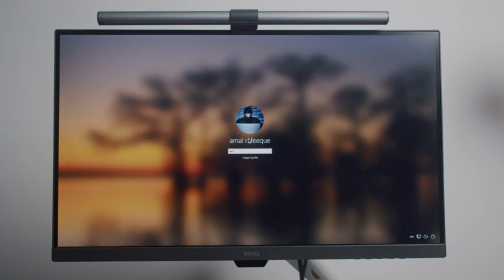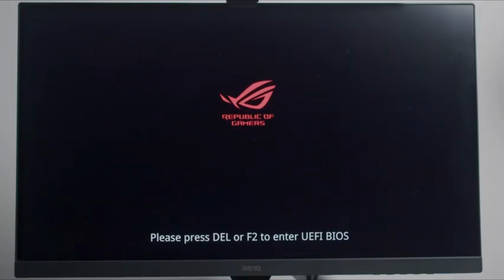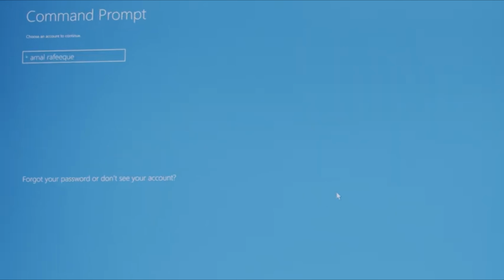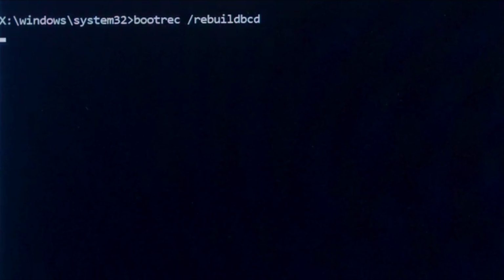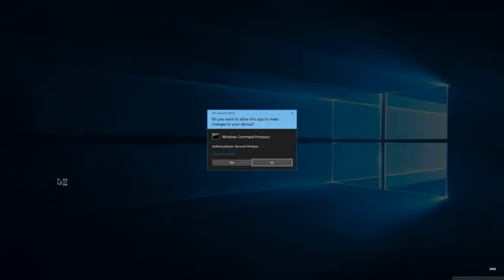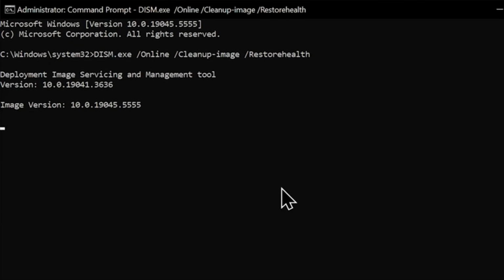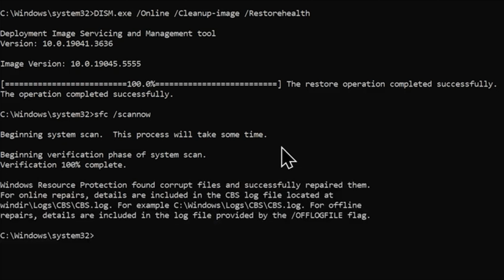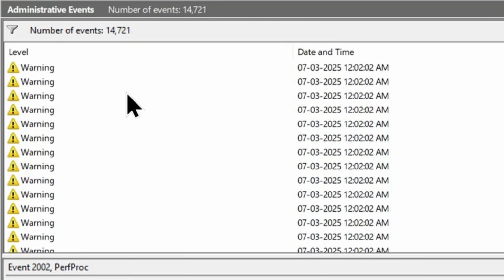How to Fix Blue Screen Error in Windows 10 (BSOD) ✅ Easy 2026 Guide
Is your Windows 10 PC stuck with a Blue Screen of Death (BSOD)? Don't worry! In this step-by-step tutorial, I'll show you how to fix common Blue Screen errors in Windows 10 using simple and effective methods.

Whether you're seeing a STOP CODE, your PC keeps crashing, or Windows won't boot properly, this guide covers the most reliable solutions to get your computer working again.

🔧 In This Video:

Fix Blue Screen of Death (BSOD)
Resolve Windows 10 STOP CODE errors
Repair corrupted system files (SFC & DISM)
Update or reinstall faulty drivers
Check RAM and hard drive for errors
Use Windows Startup Repair
Restore Windows to a previous working state

✅ This tutorial is suitable for beginners and advanced users alike.